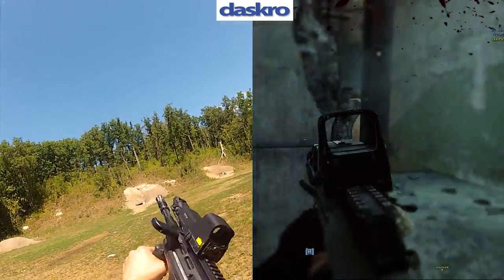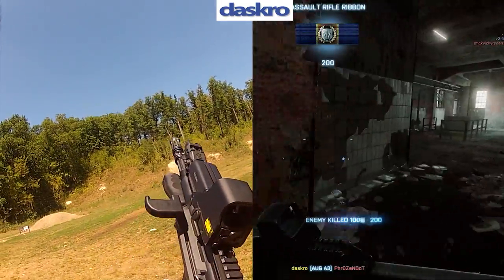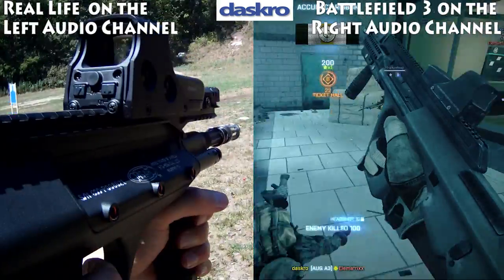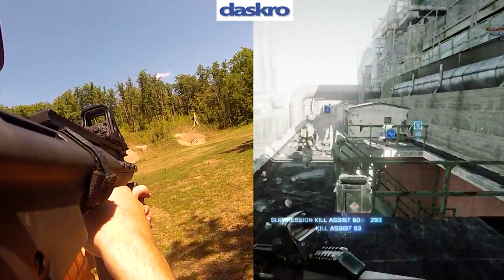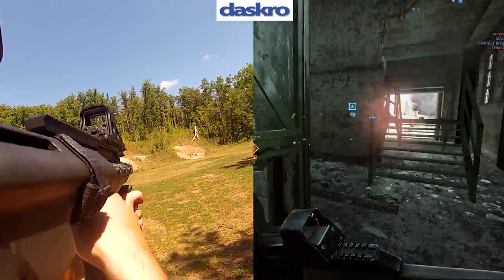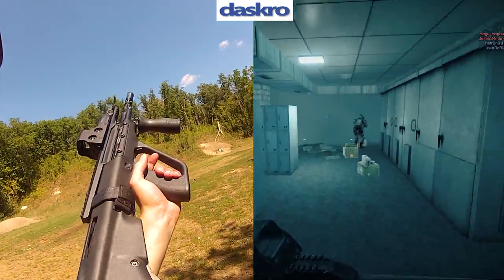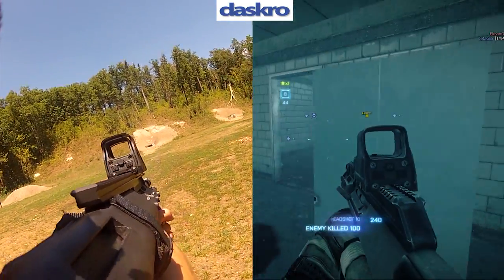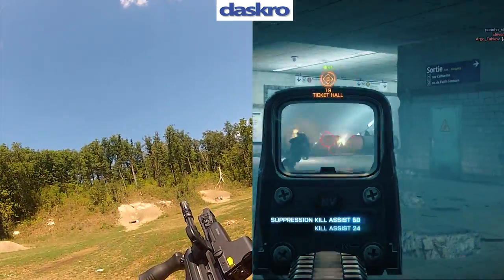Real Guns in Battlefield 3 - Close Quarters AUG A3 Shooting Time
Daskro shoots an AUG A3 bullpup rifle from Battlefield 3 and then in real life and talks about it.

No full auto this time around, but I do have a new microphone for some quality audio comparison and multiple camera angles!

If you got a question hit me up on twitter, my name is @daskro.

Filmed on a go pro hero 2 camera and Zoom H4n portable microphone.